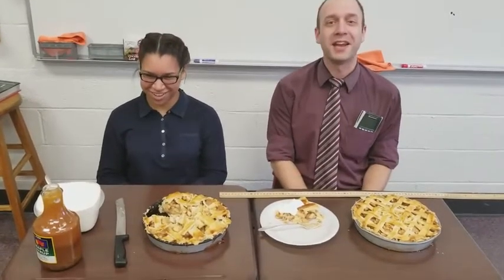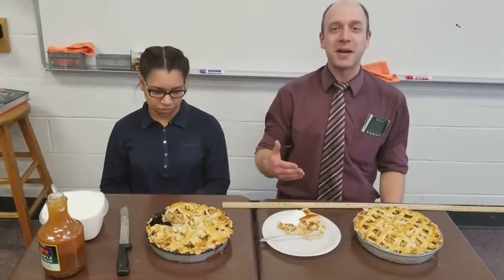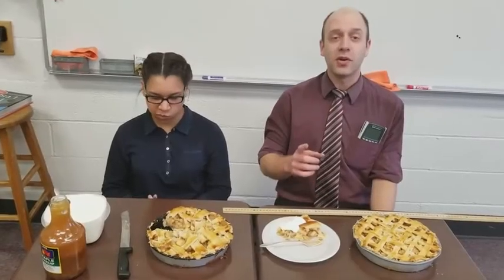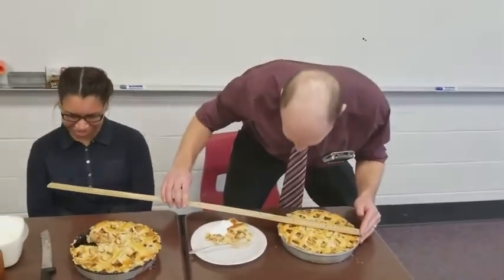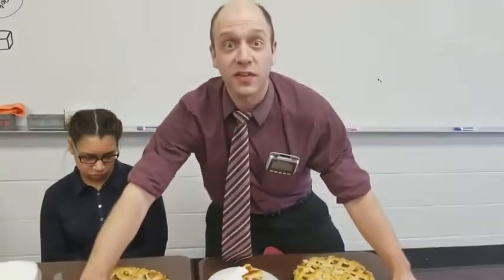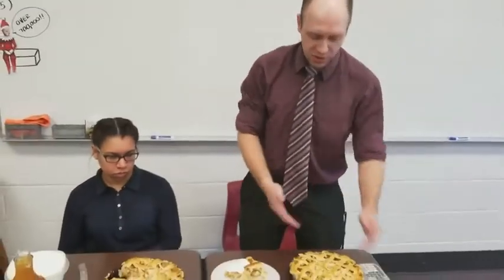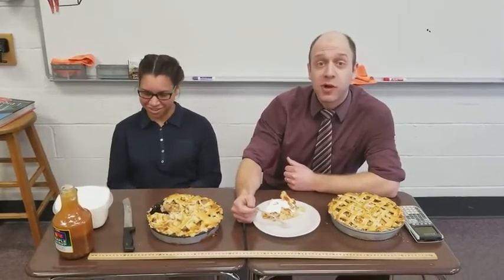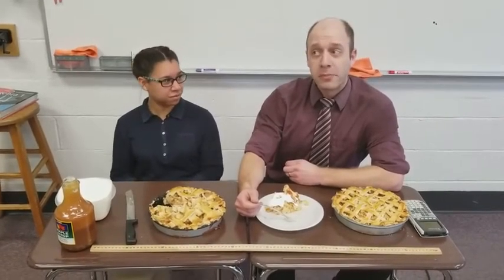Geometry Teacher Explains What Pi is While Eating Pie - 986718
This geometry teacher was given an apple pie by one of his students and decided to use the desert to demonstrate the mathematical constant of pi. After calculating the ratio of the pies circumference and diameter, he dug into the pie and recited o...